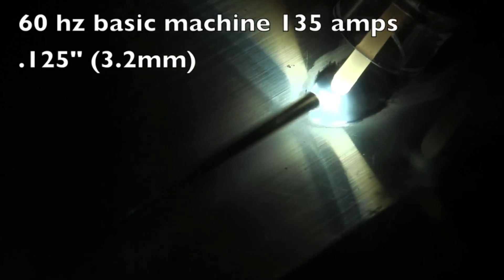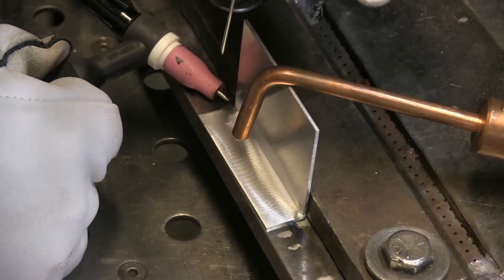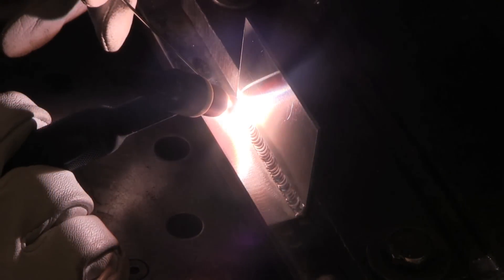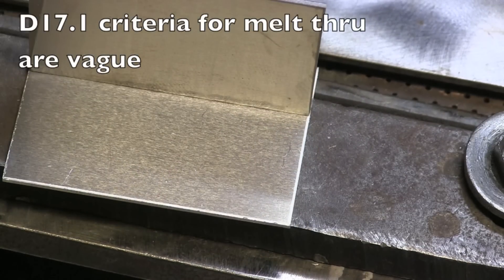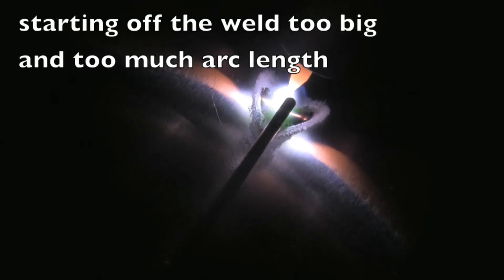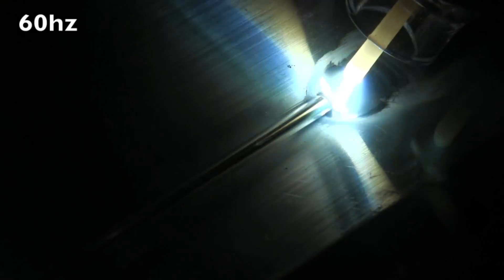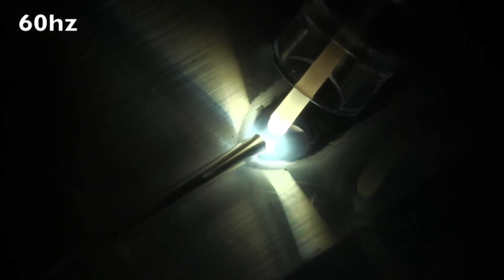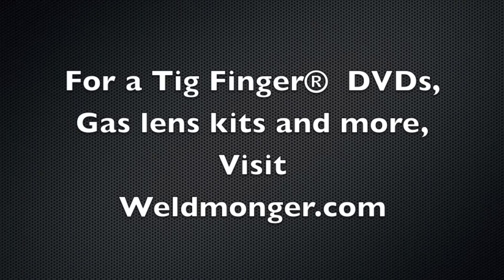Tig Welding Aluminum Tee Joint .063" (1.6mm) AWS D17.1 Certification Test Tips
American Welding Society AWS D17.1 is the specification for Aerospace Fusion Welding Applications. This Specification provides details for welding certification as well as production welding.
A typical test required to certify a welder in aluminum is the 2f tee fillet weld test.